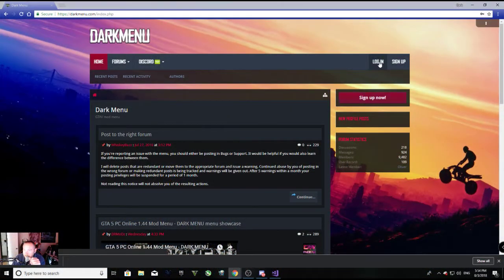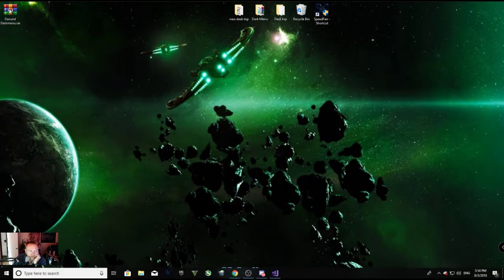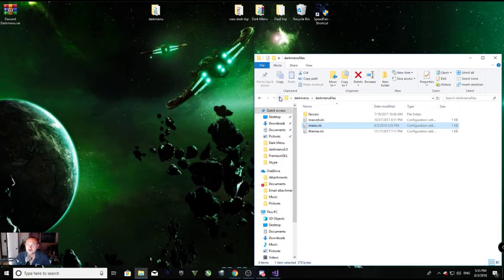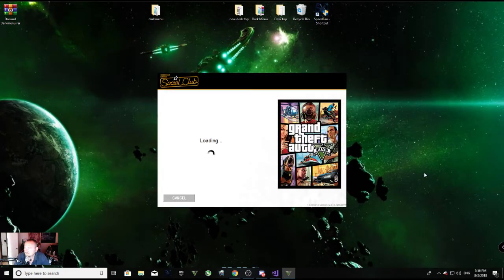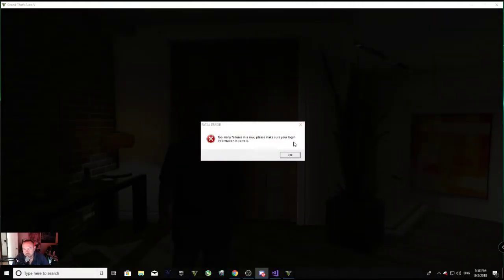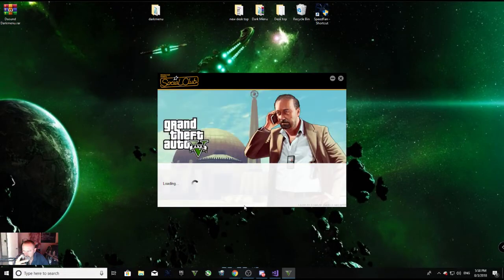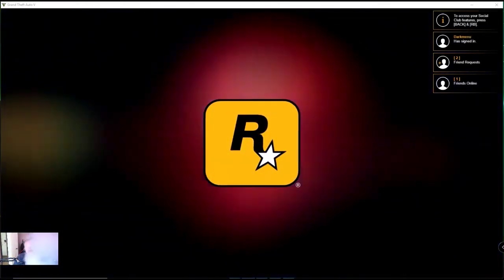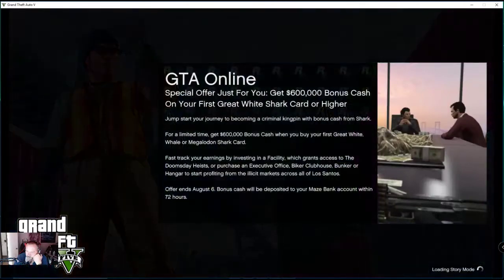Howto Dsound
how to set up and run darkmenu dsound version